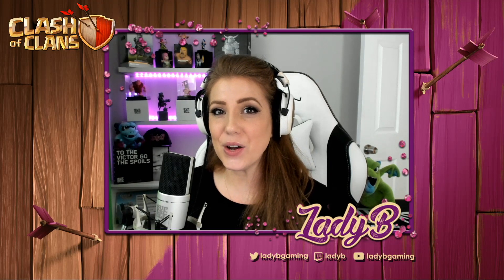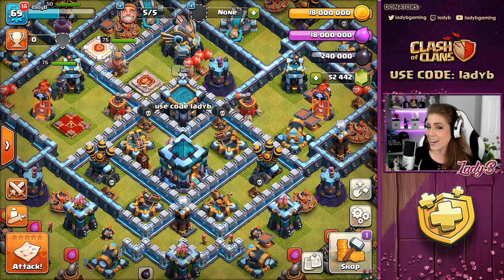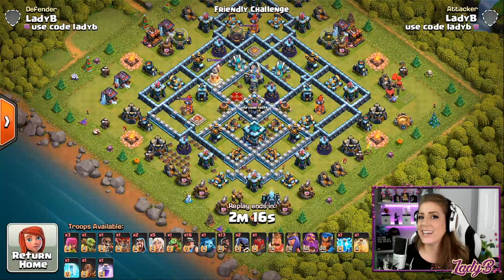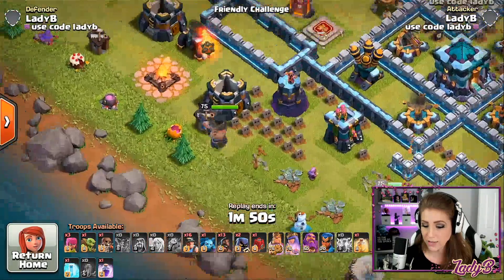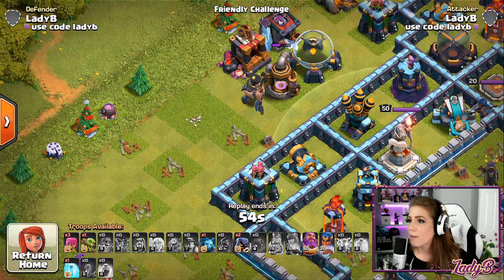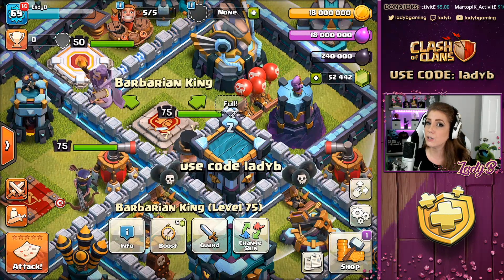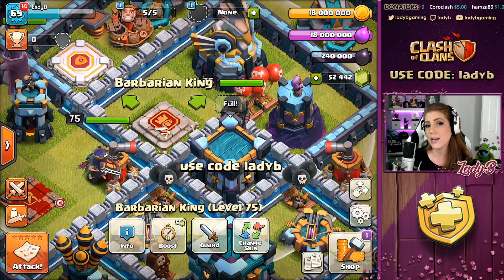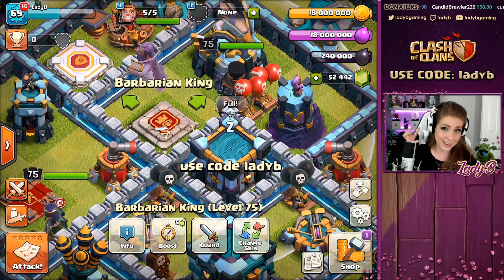Rock n Roll PARTY KING! Preview the NEW August Gold Pass Hero Skin for Clash of Clans!!!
He just want's to Rock n Roll all night and party everyday...but, man does this party animal have an axe to grind!!! Check out the NEWEST Hero Skin to come for the August Gold Pass! Equipped with a new weapon of choice, the PARTY KING will leave you rockin' and rollin' and groovin' to the tunes as he slashes and shreds his way through enemy bases!

Don't forget to use a creator code when purchasing your Gold Pass or other resources!